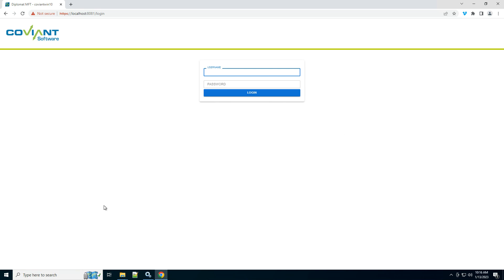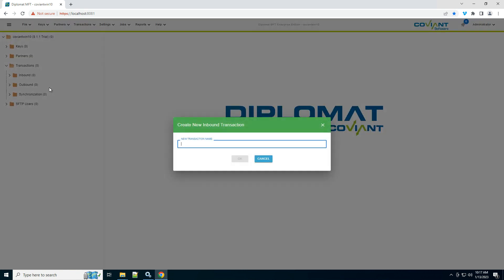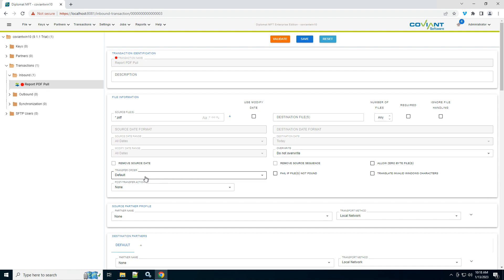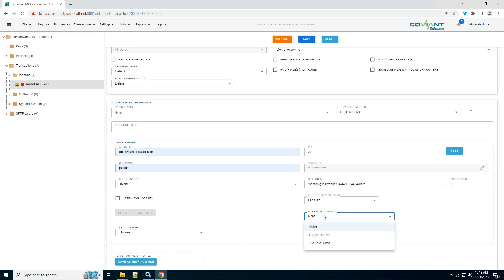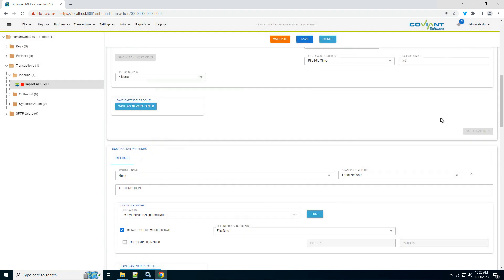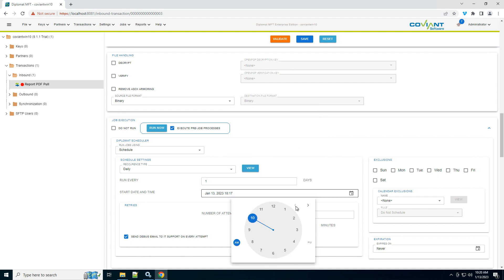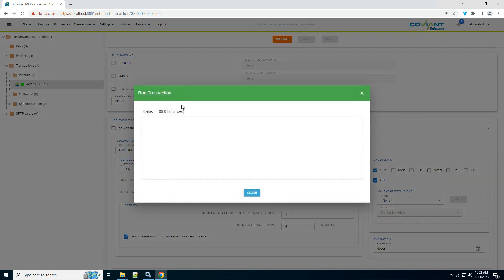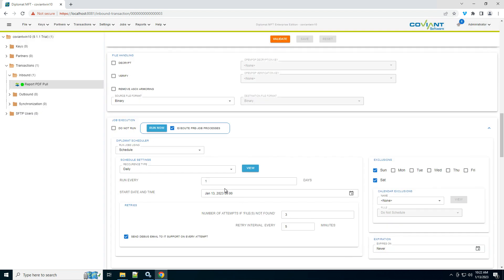How To: Configuring your first automated file transfer in Diplomat MFT ( Managed File Transfer )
This video provides a detailed overview of creating your first automated file transfer workflow, called a "Transaction", in Diplomat MFT.

Diplomat MFT is an award-winning, secure managed file transfer software platform. Do you need to safely and reliably send sensitive files to other organizations? Diplomat MFT is easy to use, works with all the cloud services, and supports the protocols you and your partners use.

Recognized as the best value in secure, managed file transfer, Diplomat MFT delivers enterprise grade performance at a fair price, and we back it up with a passion for customer service. That is why Coviant Software earned the highest rating for software performance and customer service from Software Reviews.